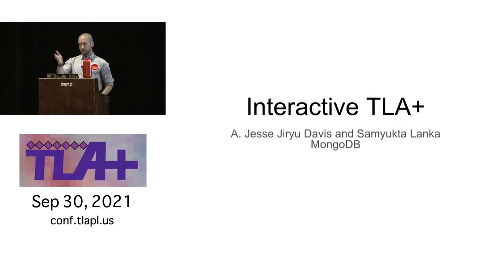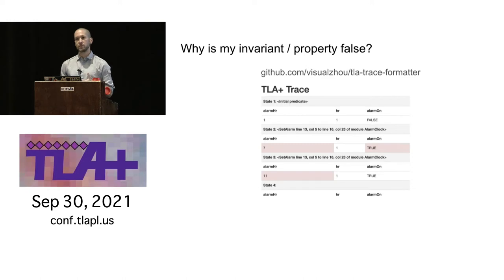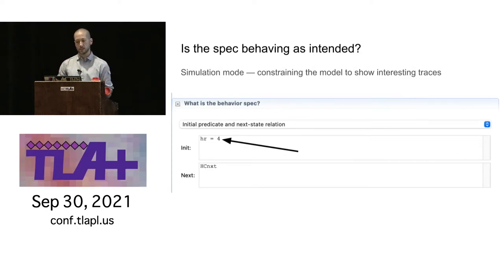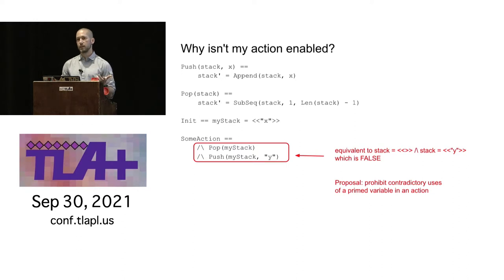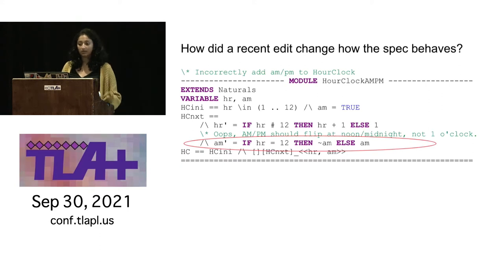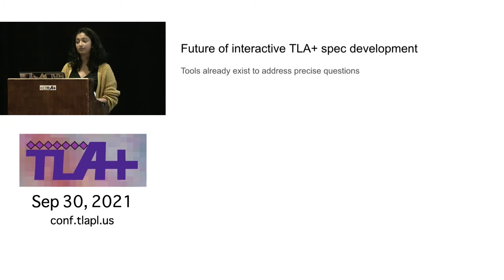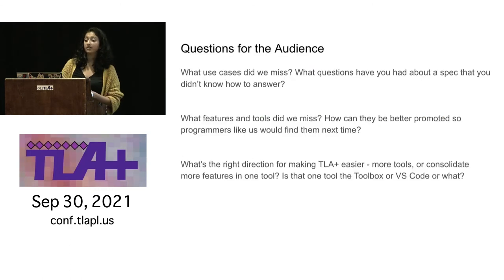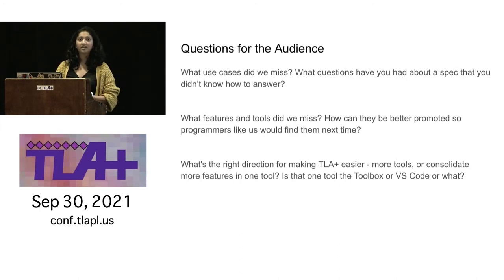Interactive TLA+ - Jesse Davis and Samyukta Lanka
Learning TLA+ is a challenge for industrial programmers, who are accustomed to exploring their code’s behavior with a debugger and print statements, more than reasoning about it like mathematicians. Subtle mistakes in a specification can lead to a trivially-true specification. As Leslie Lamport says, “Always be suspicious of success.” Specifiers can catch such mistakes by exploring the spec’s behavior interactively, and they can gain a more intuitive understanding of TLA+.

This presentation is a survey of tools for interacting with TLA+, with guidance about which is best to use for which purpose. We will demonstrate:

* PrintT operator
* Error traces and trace expressions
* Graphviz output
* TLA+ Graph Explorer
* TSViz / ShiViz
* TLC REPL
* Debugger in TLA+ for Visual Studio Code

Finally, we’ll propose a vision for the future of interactive TLA+ spec development: which features are most important and how they can be consolidated into one tool.